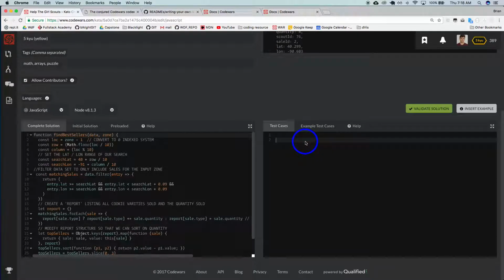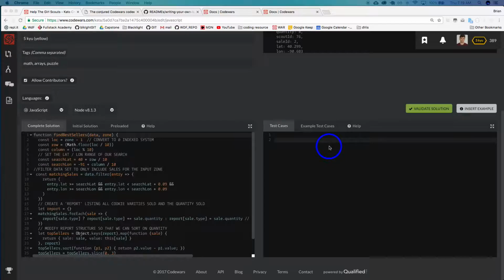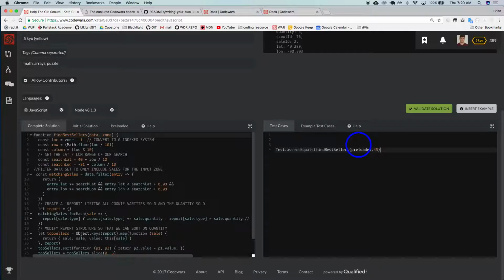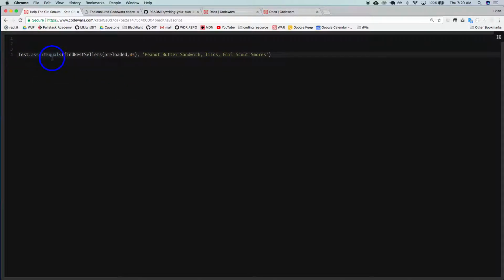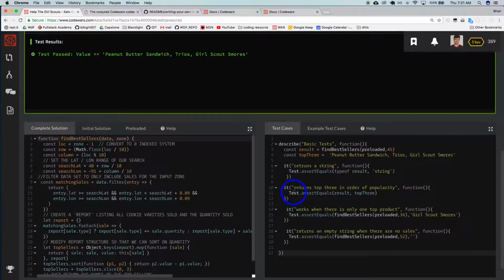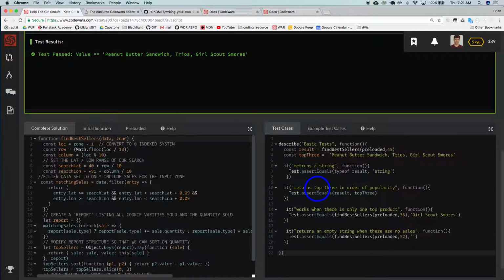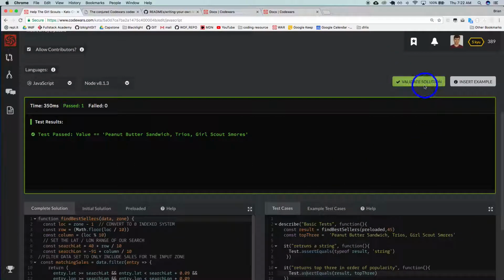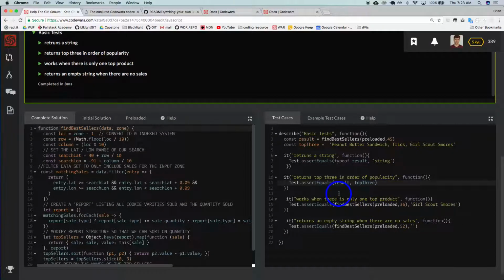Part #4 Basic Tests